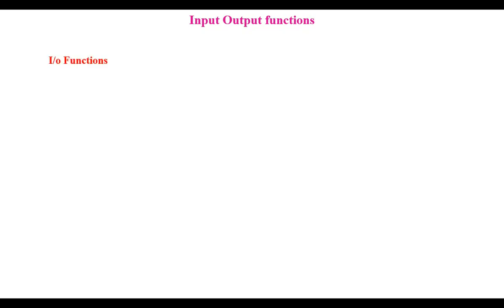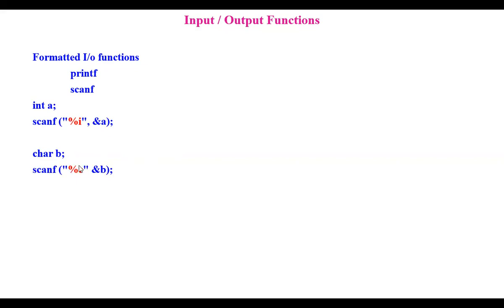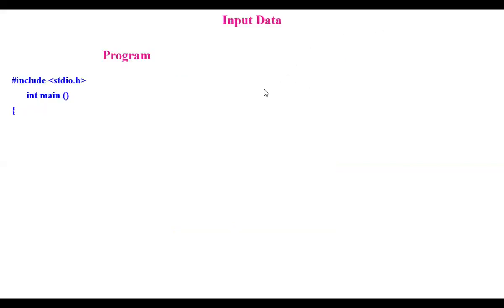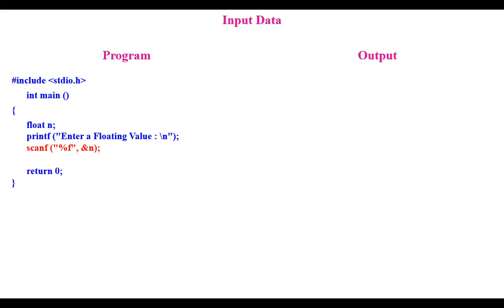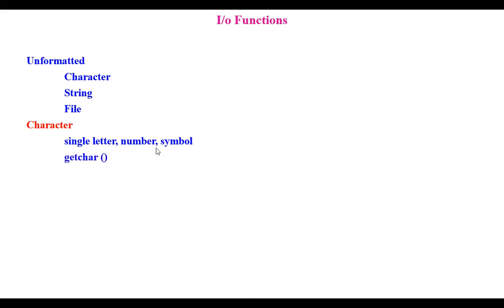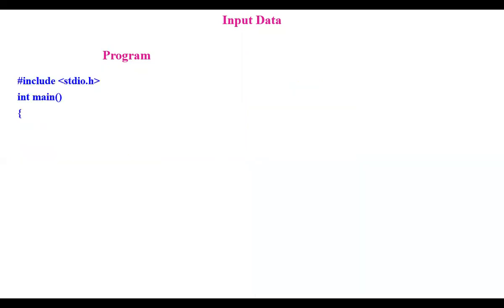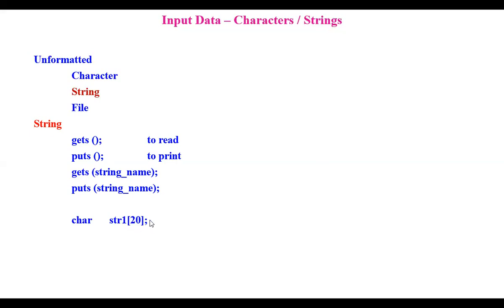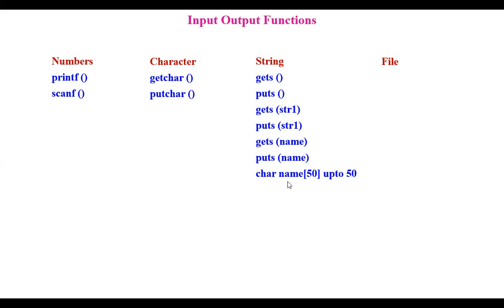17 Data Input | C Programming | C for Beginners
C PROGRAMMING
ENGINEERING DRAWING
VEDIC MATHEMATICS

Data Input
printf, scanf, getchar(), putchar() gets(), puts() discussed